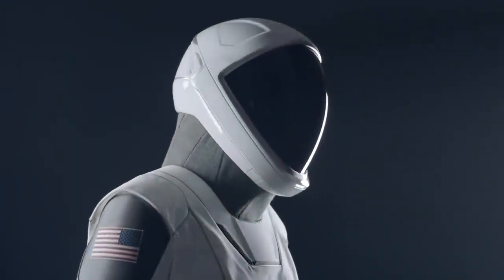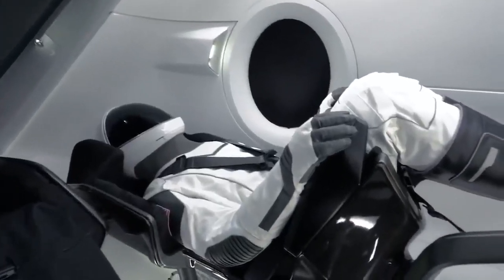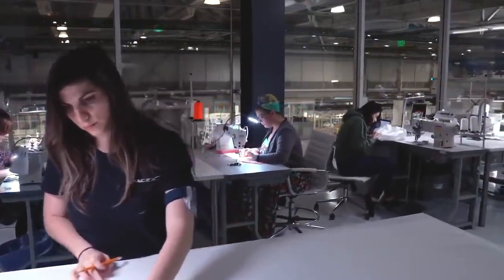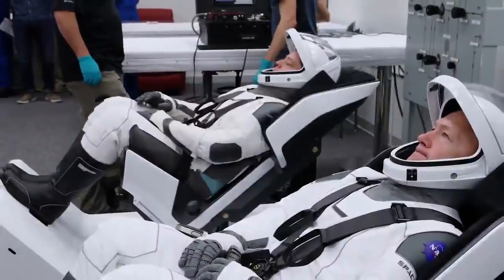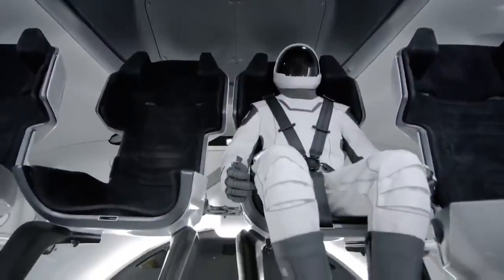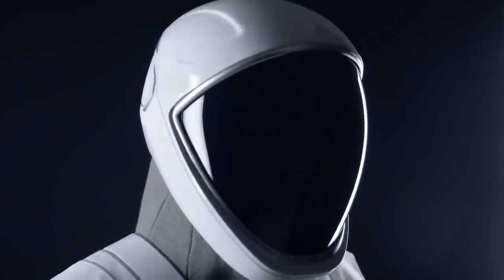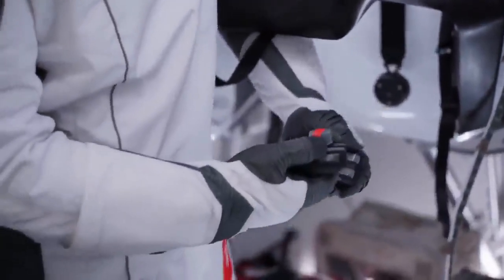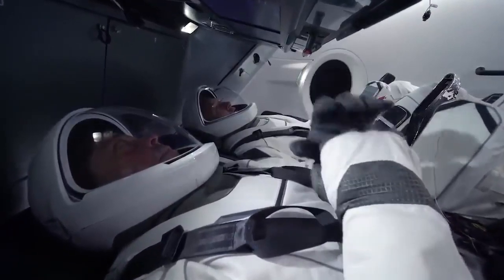Combinaison spatial de Spacex pour la mission Crew Démo 2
les combinaisons spatiale de la mission crew démo 2